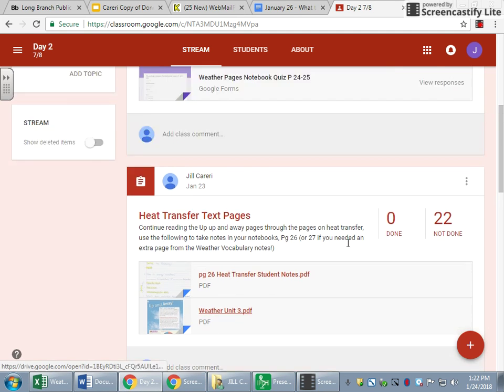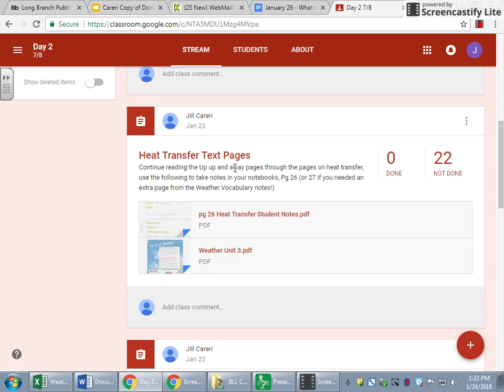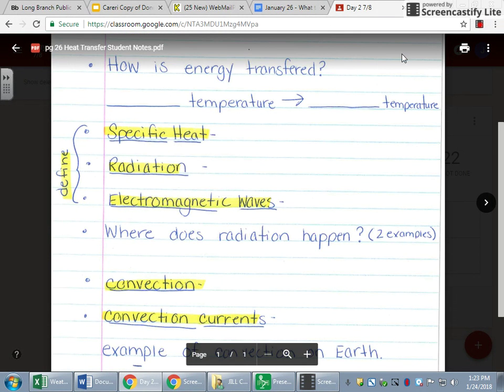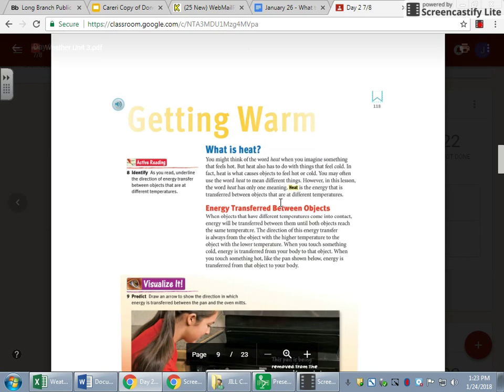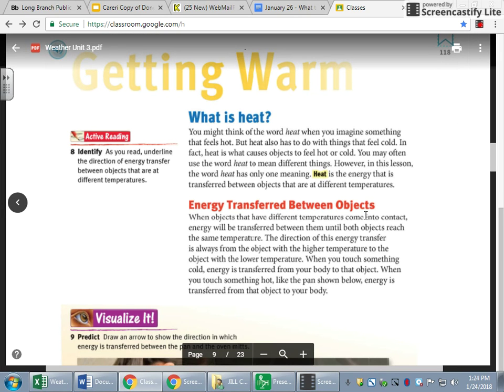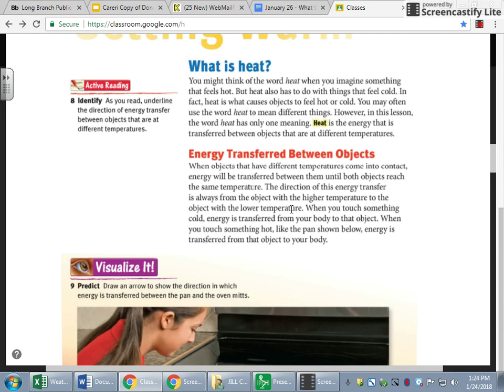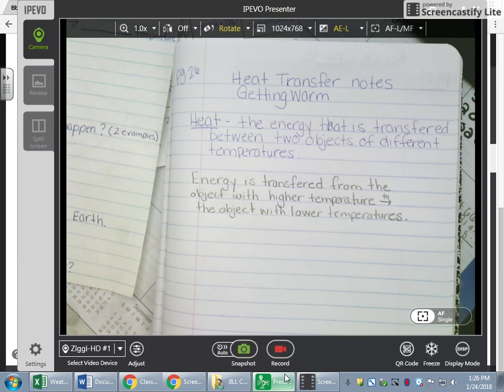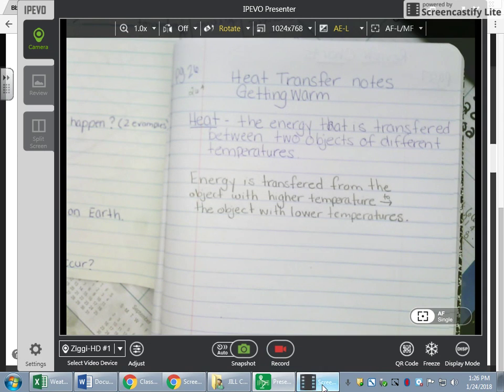Quiz and Notebook instructions for Weather Quiz and Heat Transfer notes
Here is the instruction I provided the students prior to the quiz.
Let me know if this is helpful!